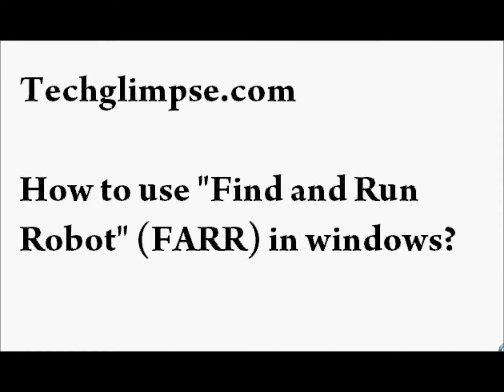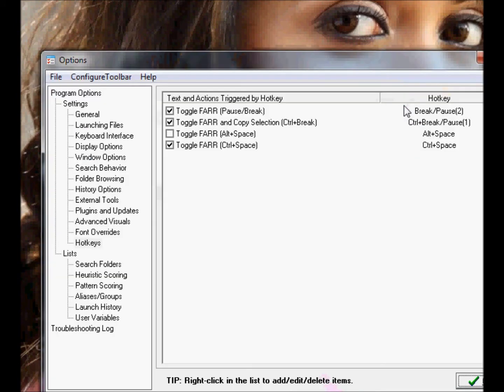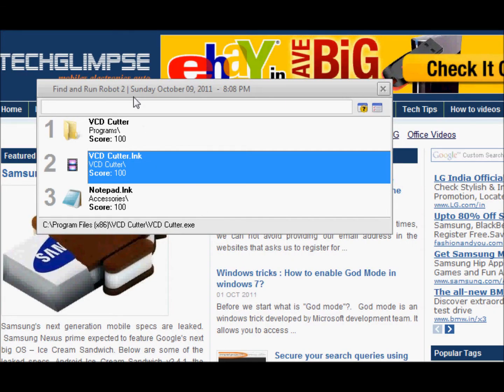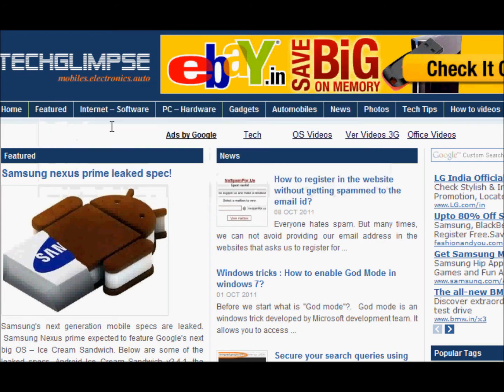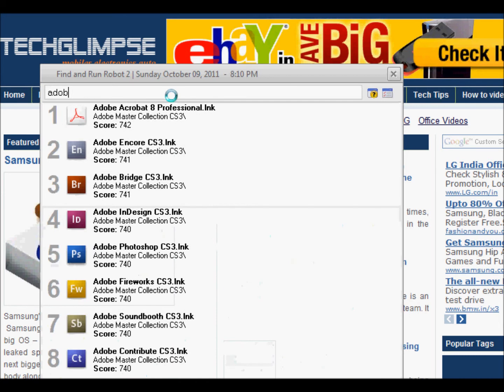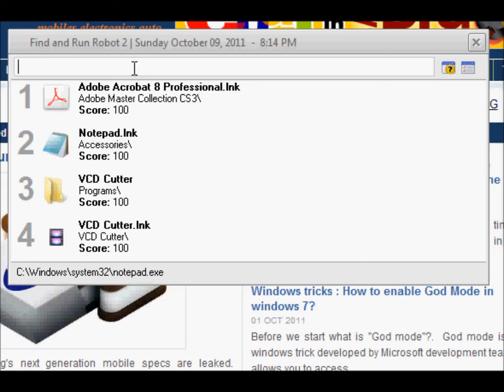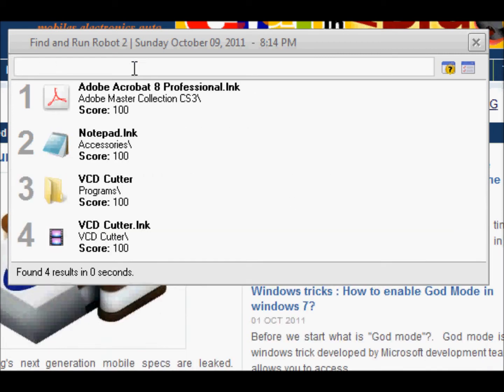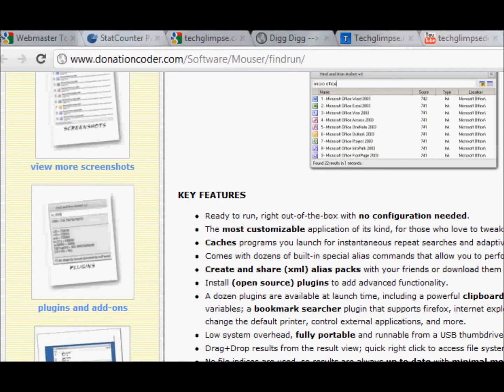Find and run robot program : Fast program launcher for keyboard maniacs.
Find and Run Robot let the user to perform live search the exact file or application efficiently. It is also known as FARR (Find and Run Robot). FARR is a tool which uses little RAM to perform search in your computer. You can hit the Pause/Break key to bring up the launching window. Search results are numbered and automatically sorted using built-in scoring systems unique to the program. If you are a keyword maniac, then this program is a must try.